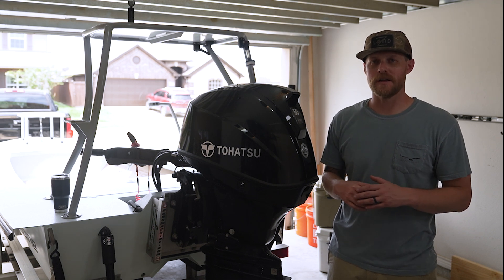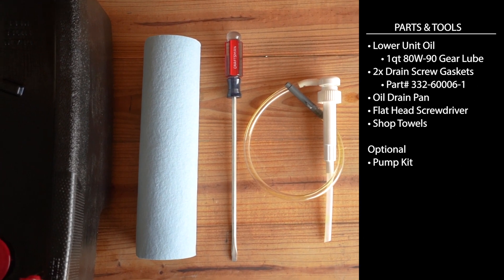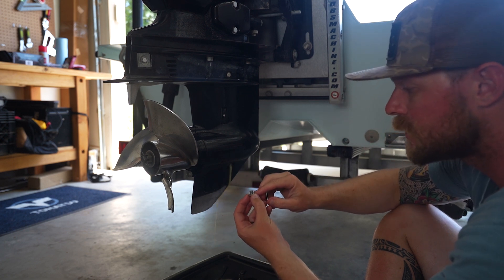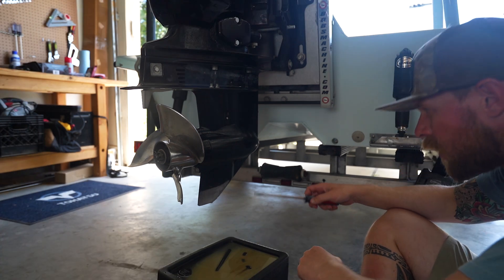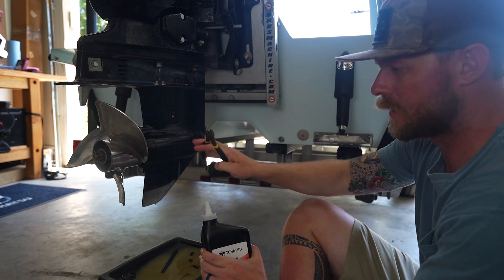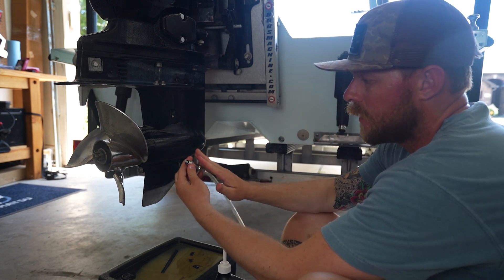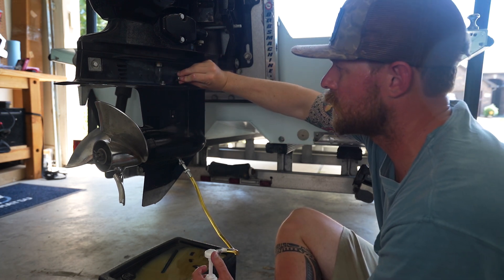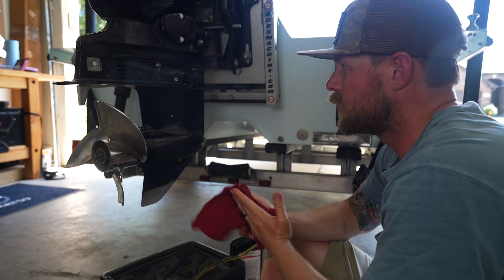Maintenance Tips from Pete's Garage - Episode 4: Checking and Changing Lower Unit Oil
In collaboration with @TheSkiffWanderer, this is a maintenance series featuring the MFS50. With tips straight out of Pete's Garage - this series was created to help you perform manufacturer-recommended, scheduled maintenance for your outboard ... in your own garage. Tune in each Thursday at 3:00pm Central Time through the end of the year to learn more tips from Pete's Garage.

Parts and Tools:
- Lower unit oil: 1qt 80W-90 gear lube
- Qty 2 drain screw gaskets: part # 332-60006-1
- Shop towels
- Optional: pump kit